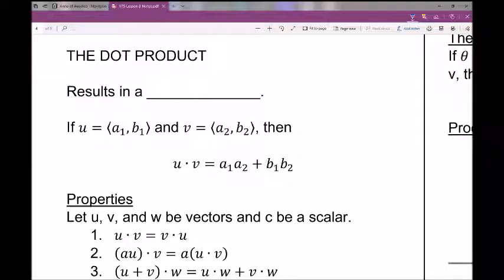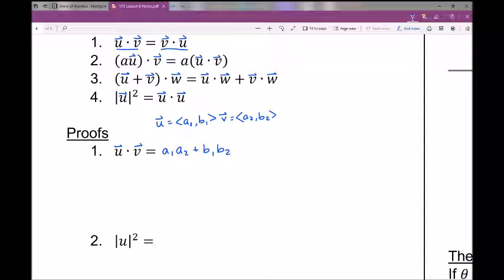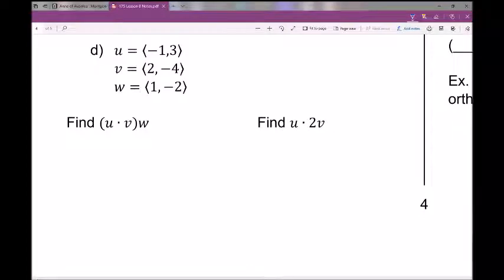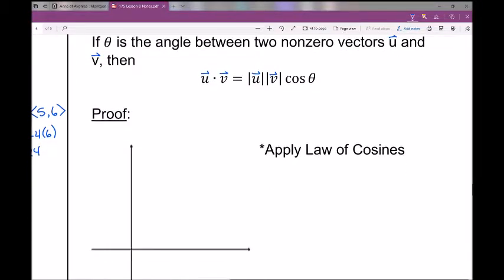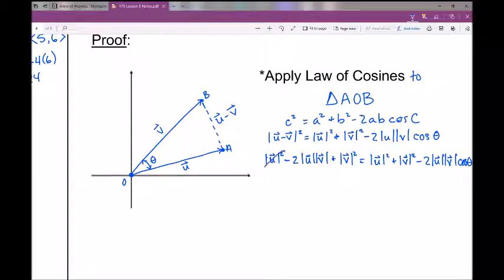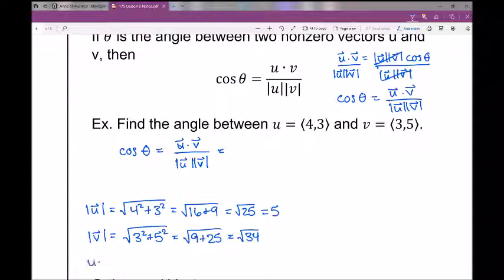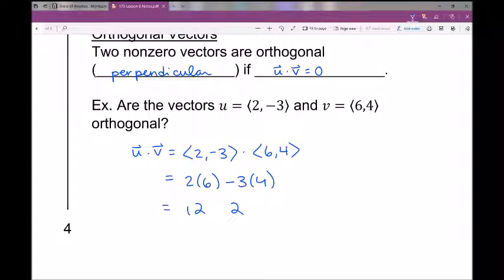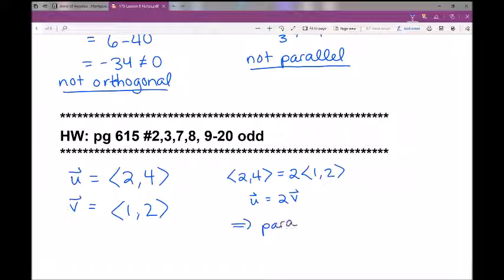Lesson 8 Lecture - Part 2 of 2